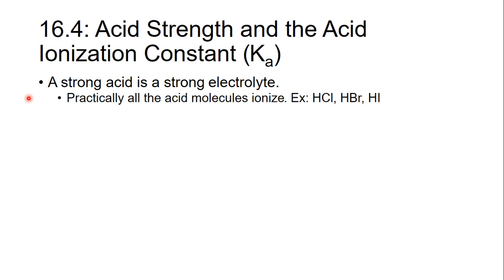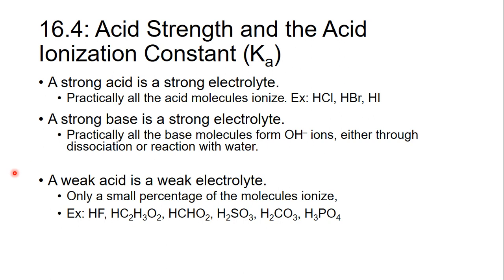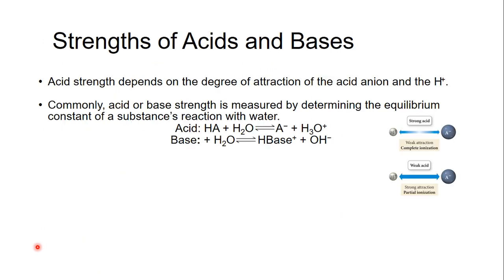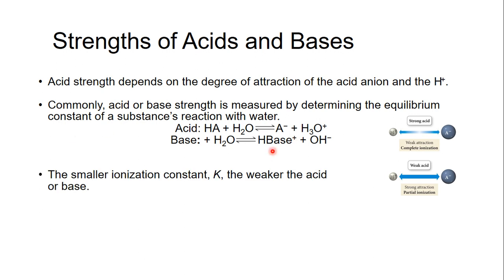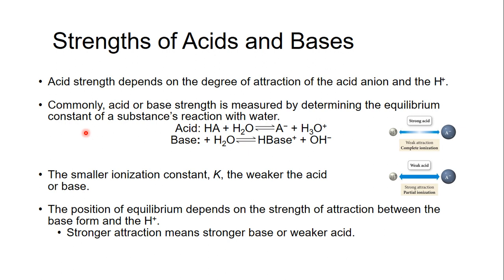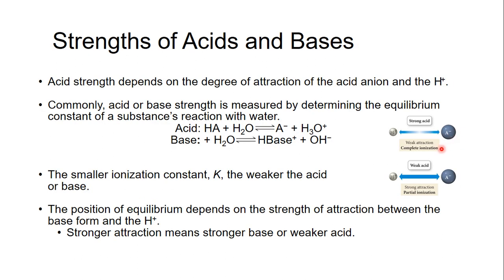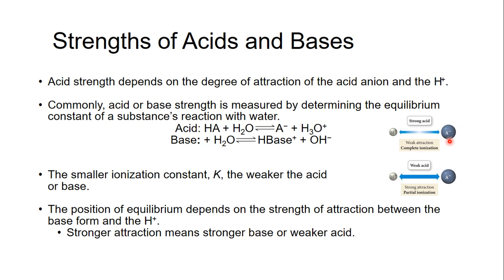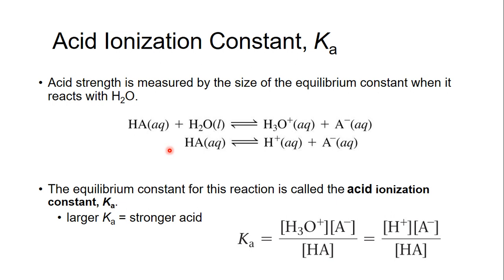Chapter 16 Section 4: Acid Strength and the Acid Ionization Constant